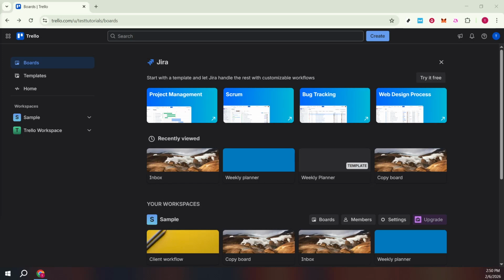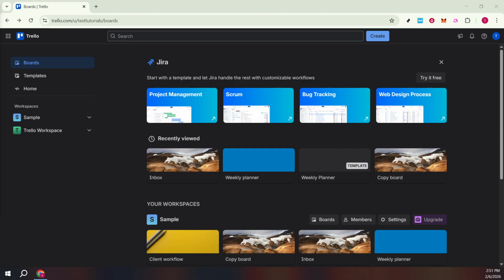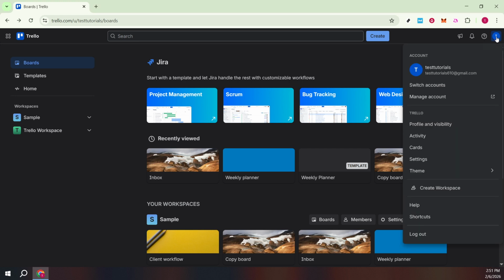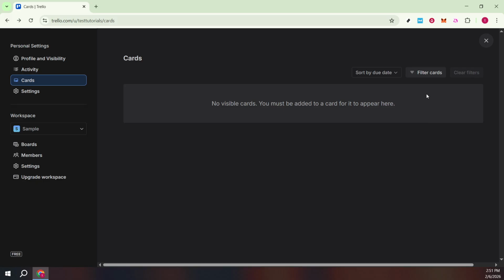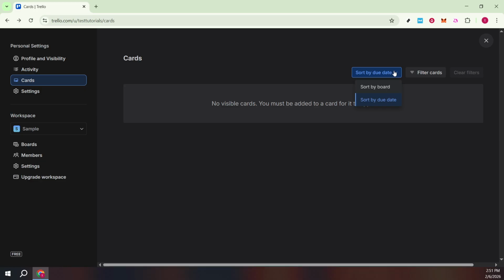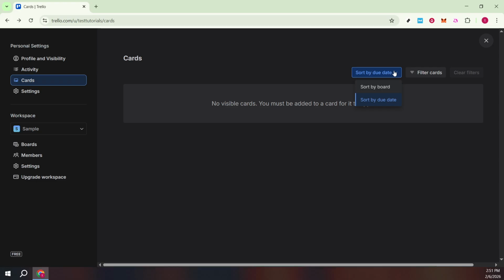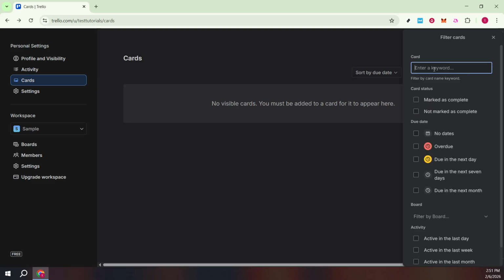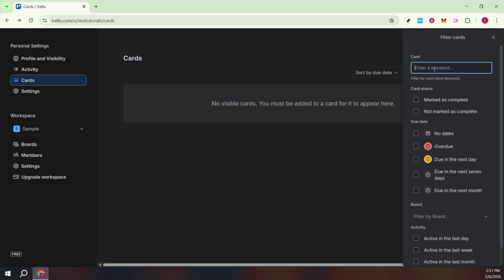How To View All Your Trello Cards In One Place [2026 Guide]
How To View All Your Trello Cards In One Place